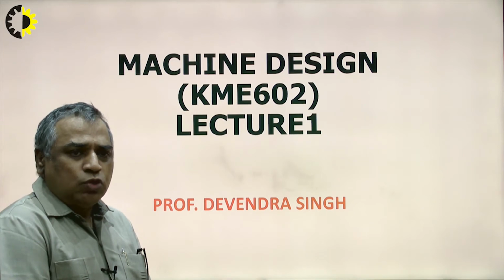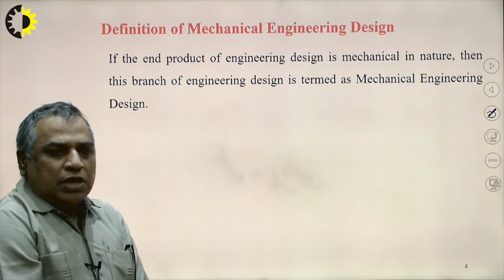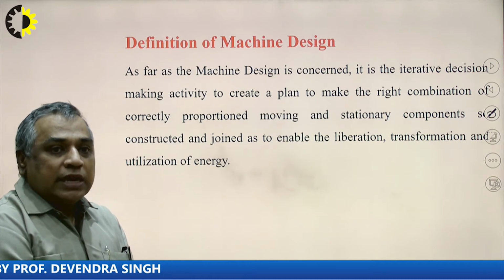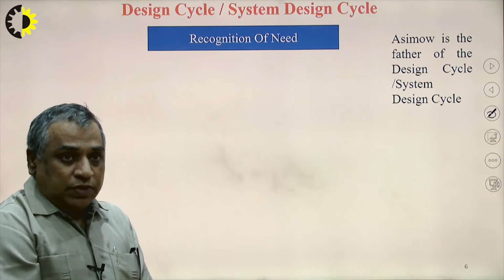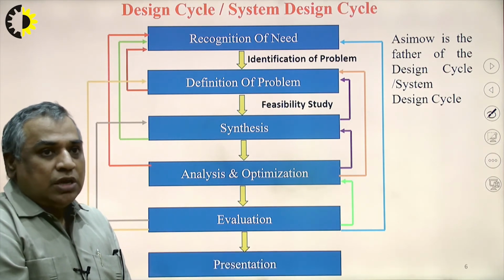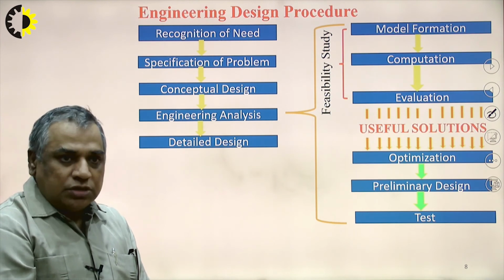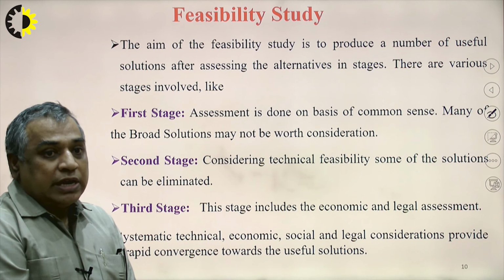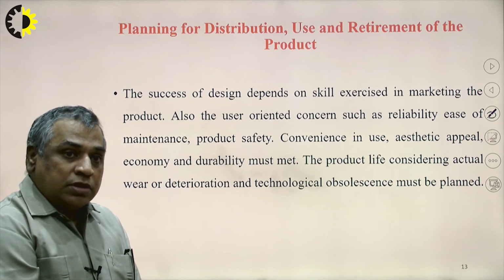MACHINE DESIGN LECTURE 01 ''Introduction to Machine Design'' By Prof. Devendra Singh, AKGEC